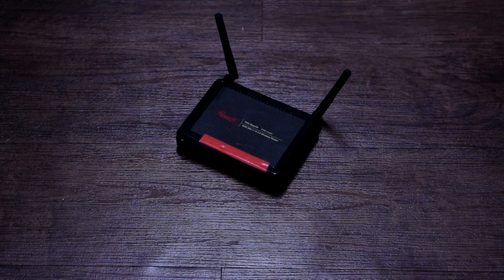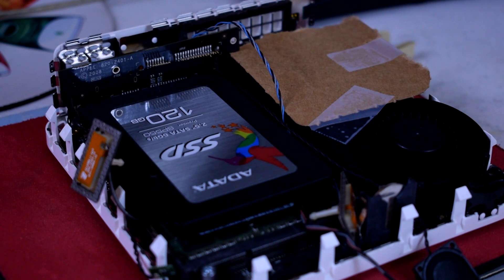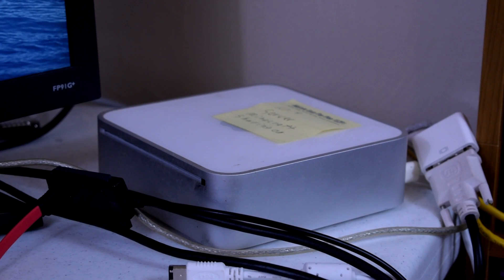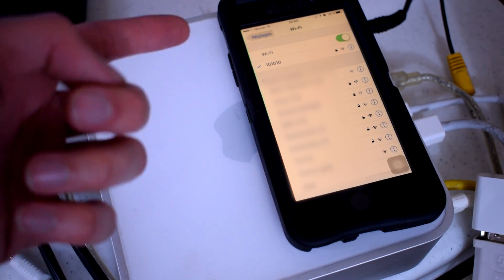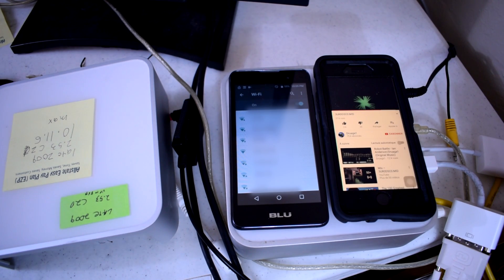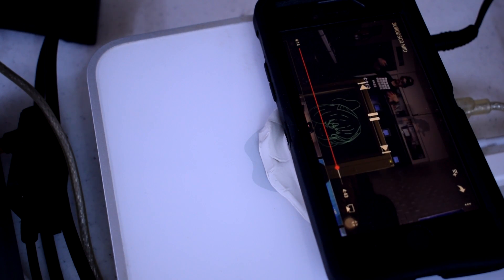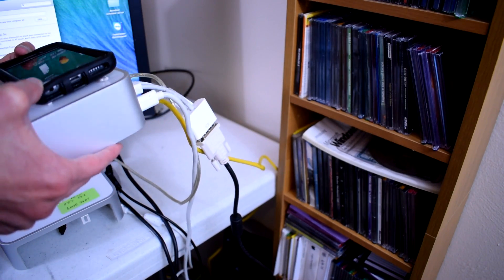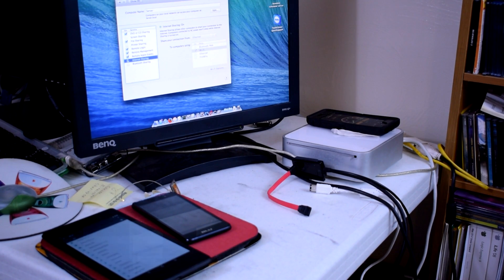Circumvent KRACK and Protect your WiFi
Or, you know, DON'T sabotage your mac mini and just use it normally, it's WiFi broadcast range is probably garbage anyway.
Had some nice testing with blurry censor bars. Too bad they kinda wrecked the video and no nobody will believe me that my wifi sucks oh well.